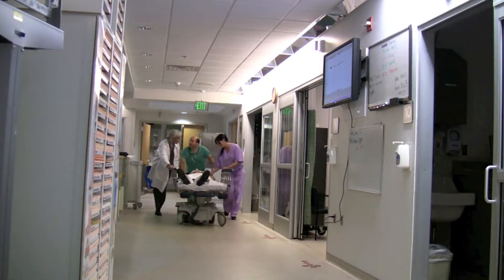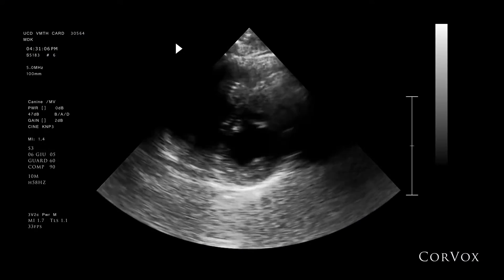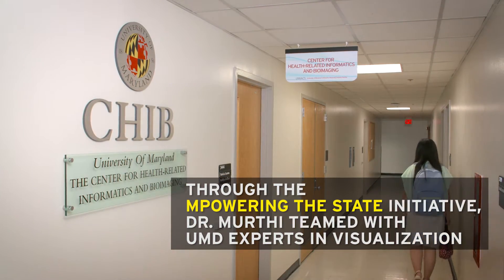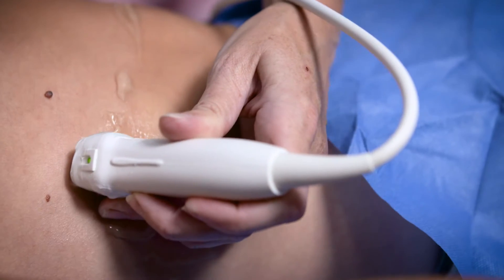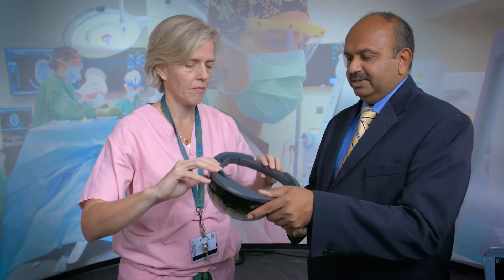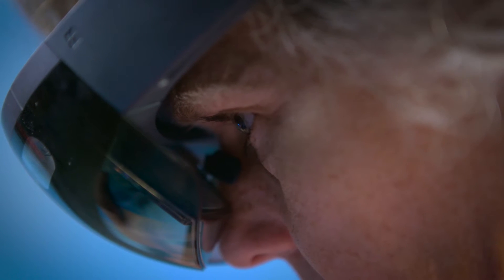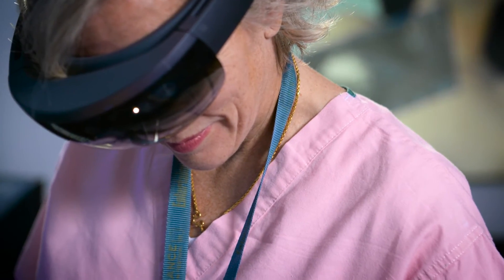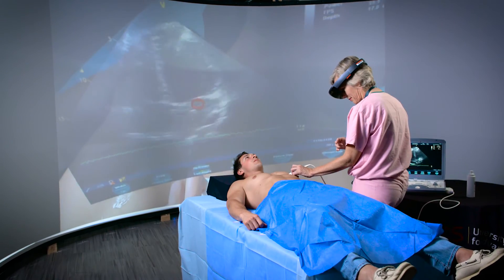An Augmented View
Revolutionizing health care, researchers are applying augmented reality to improve ultrasounds for both patient & physician